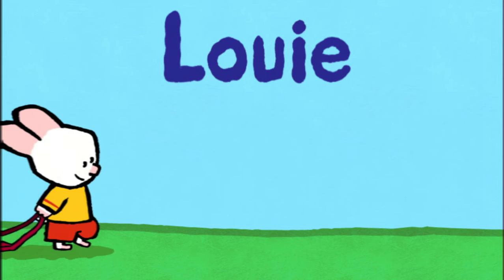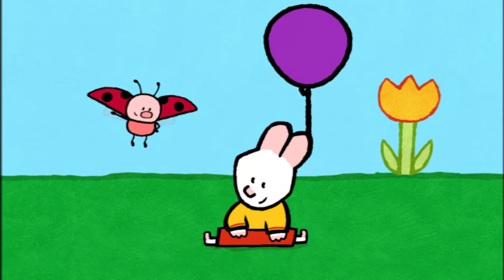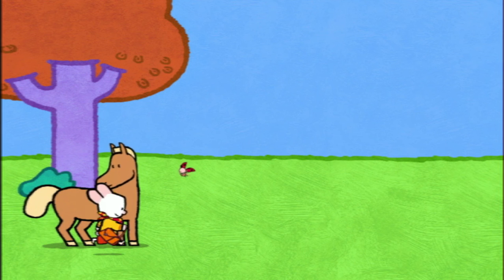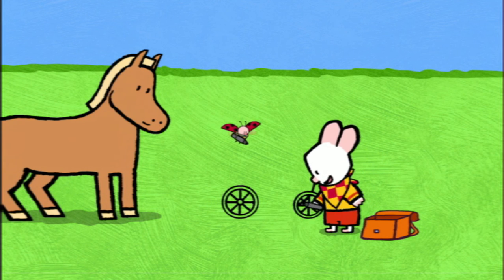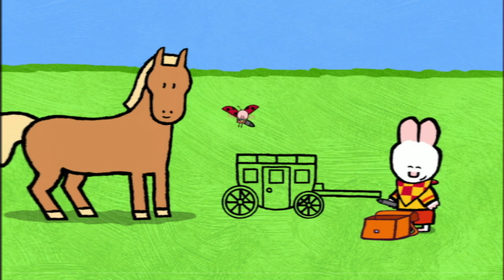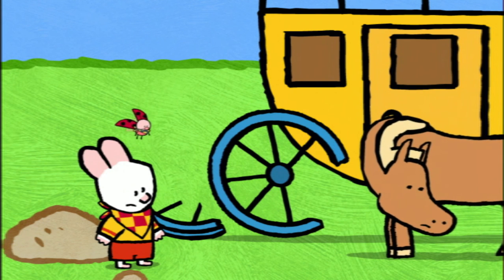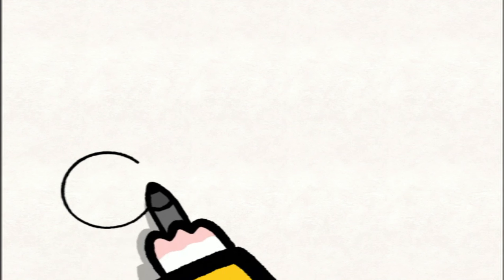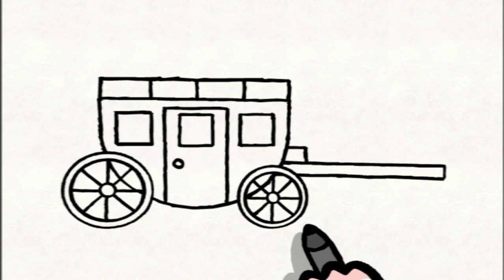Louie, draw me a stagecoach | Learn to draw cartoon for kids